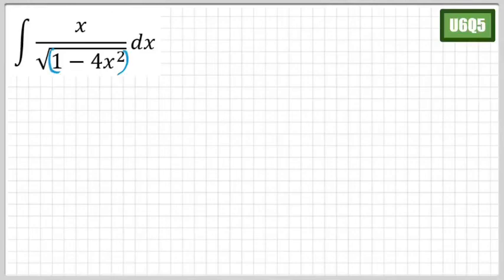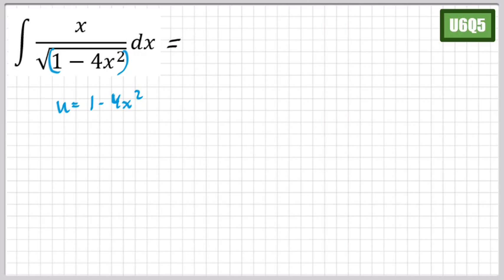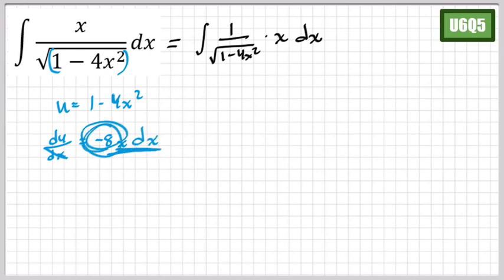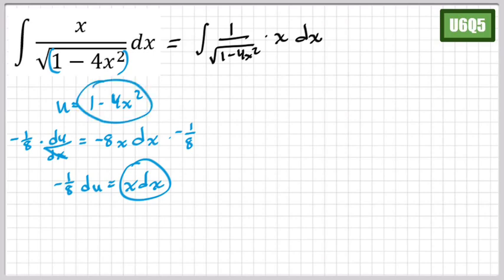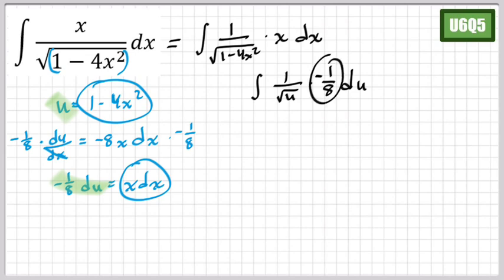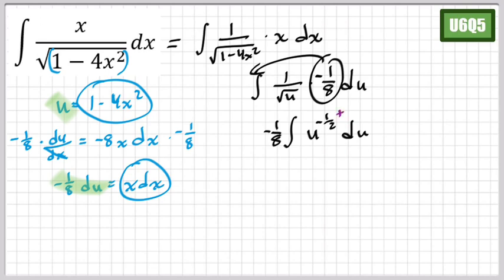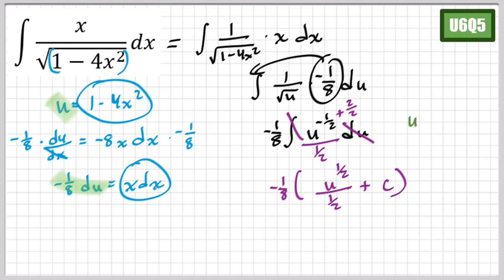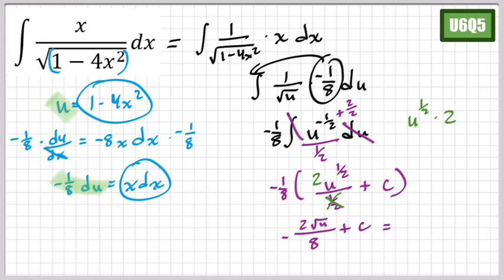U6Q5 u-sub on a fraction